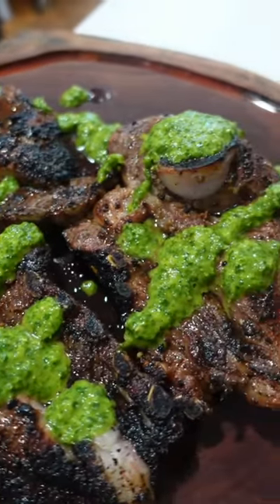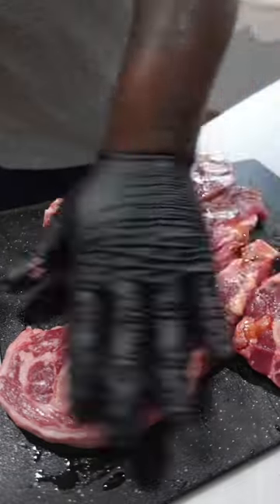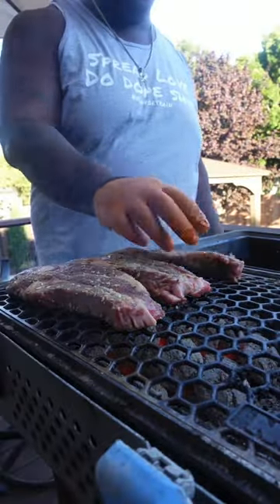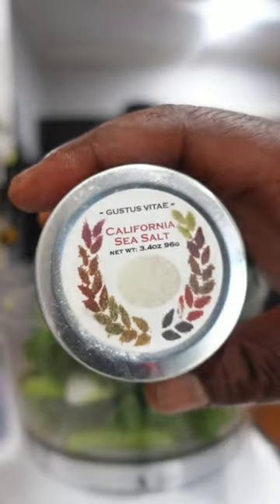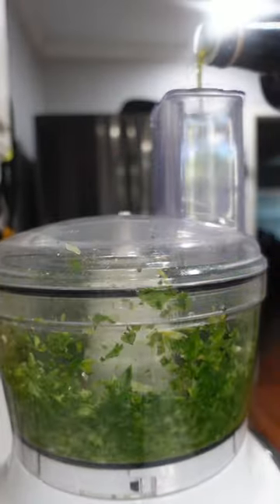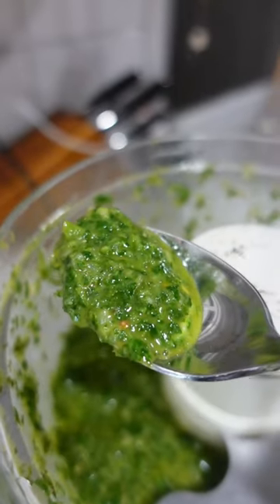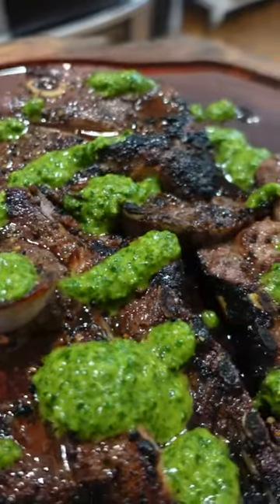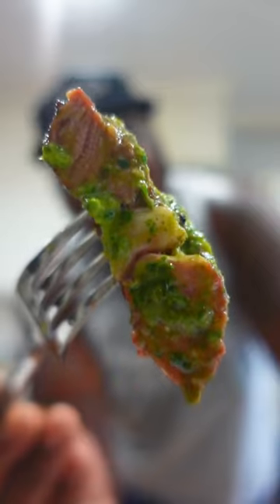AMAZING GRILLED LAMB!!!!